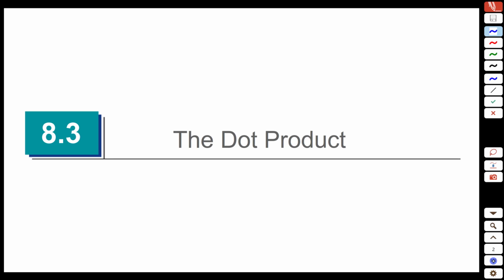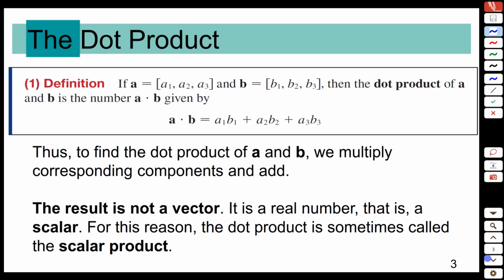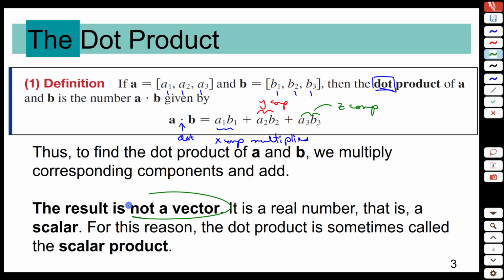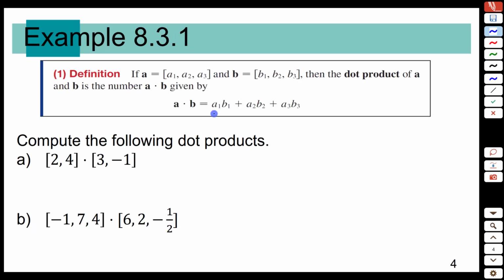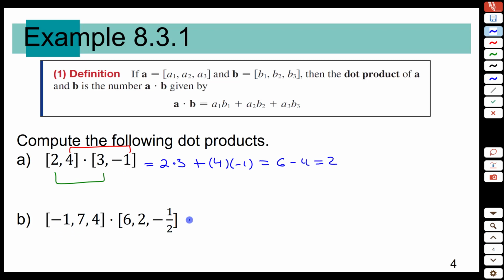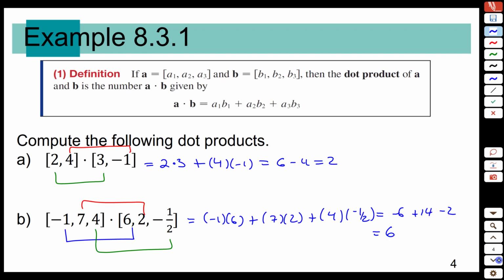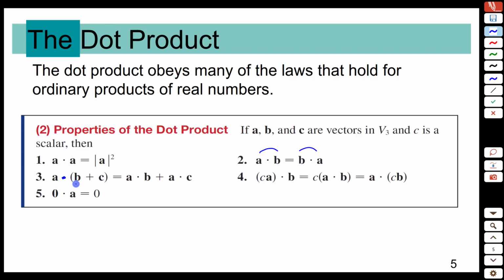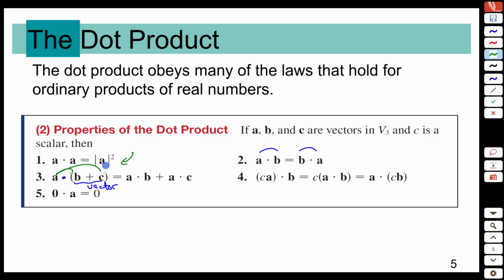Week 19-1 Dot Products With Components - MATH 121 West 2018